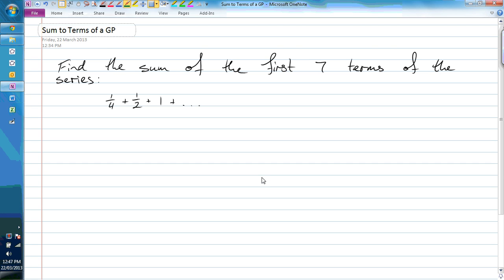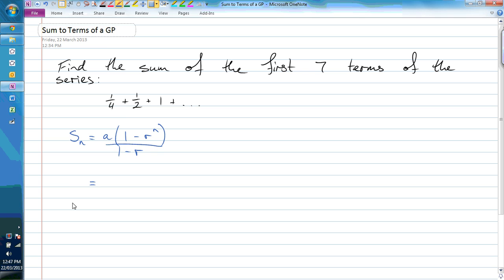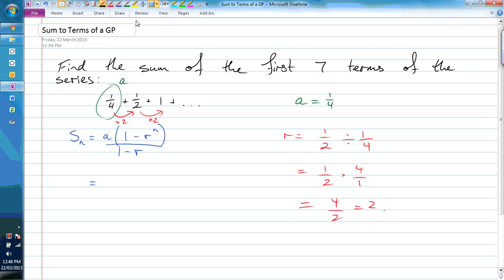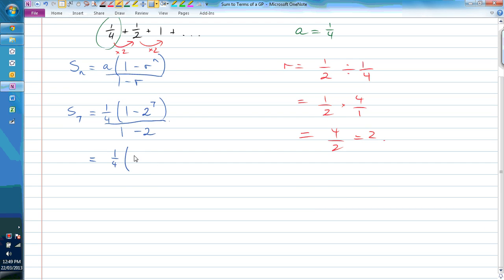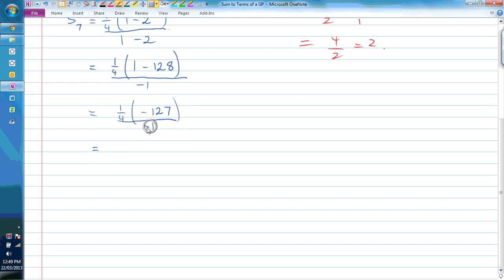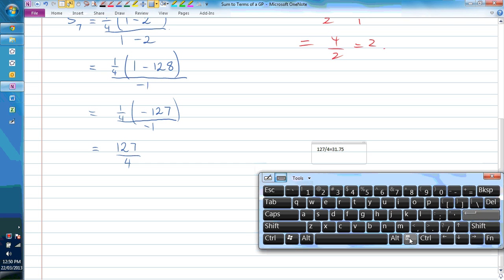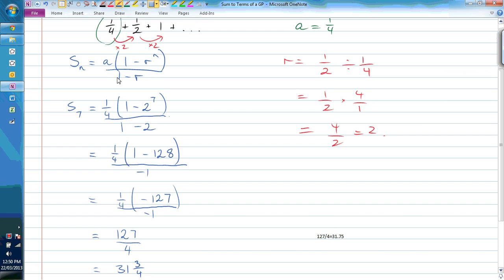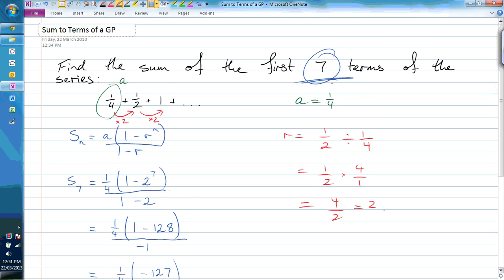Sum to n terms-GP